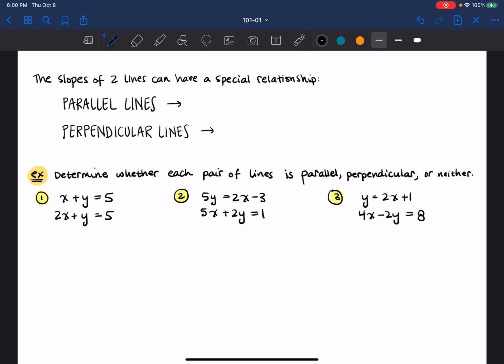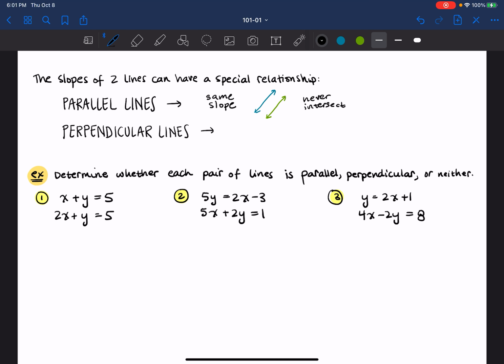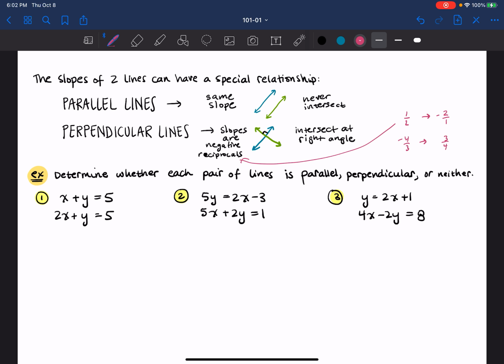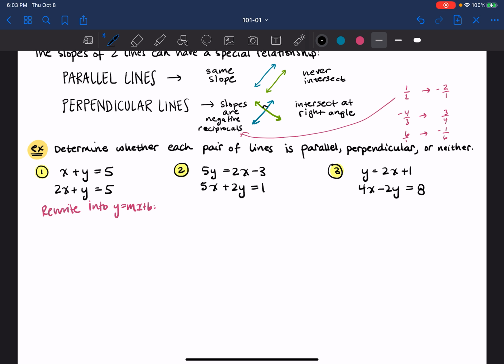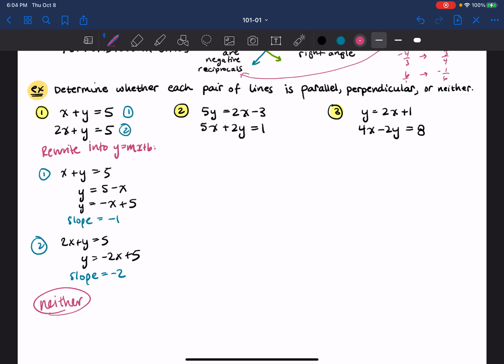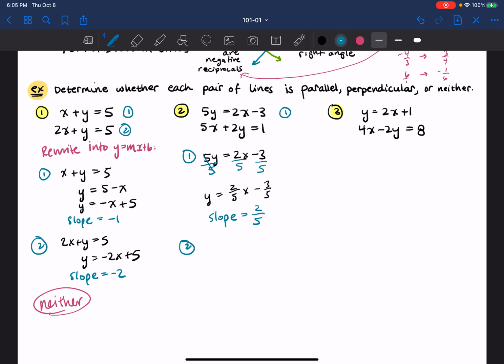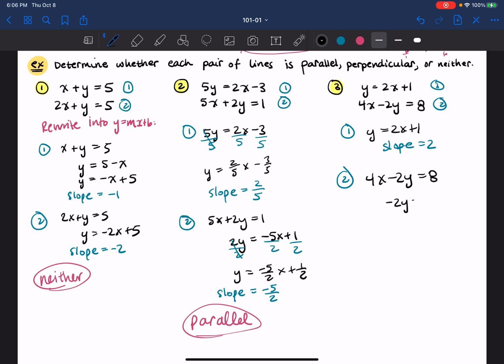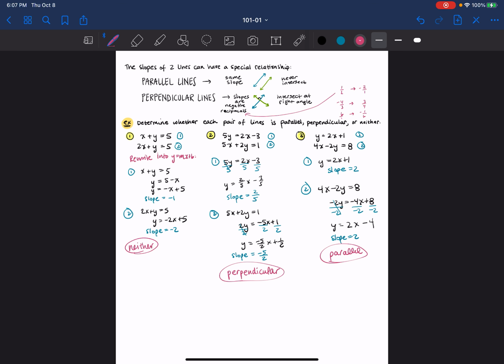APM 101 - 3.4 Parallel and Perpendicular Lines